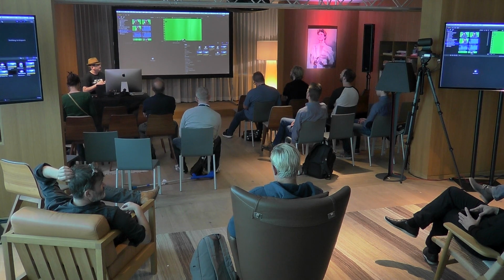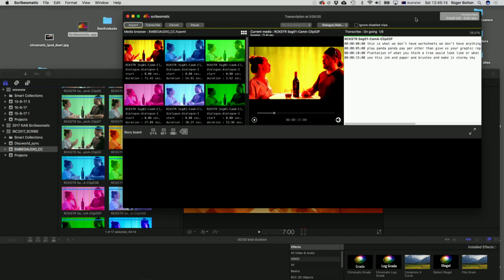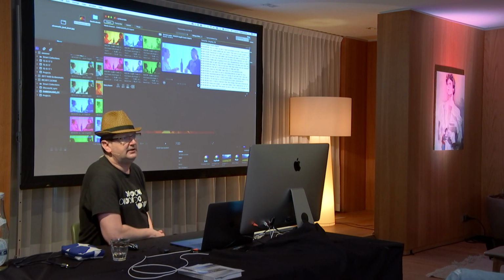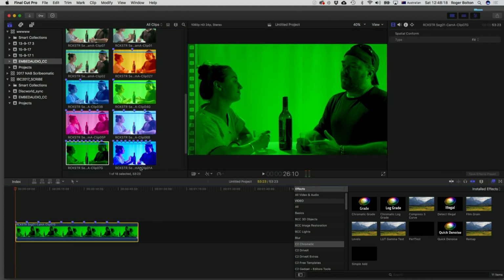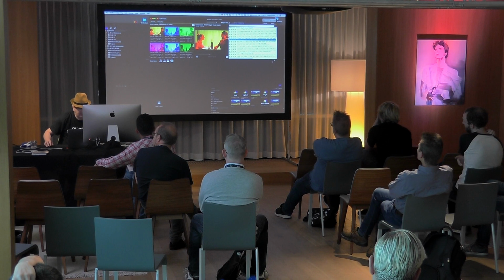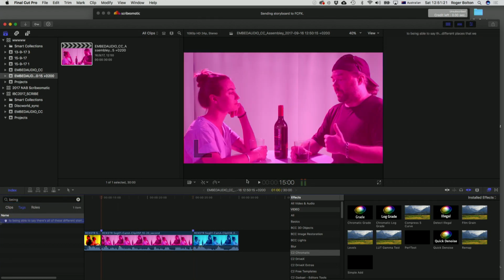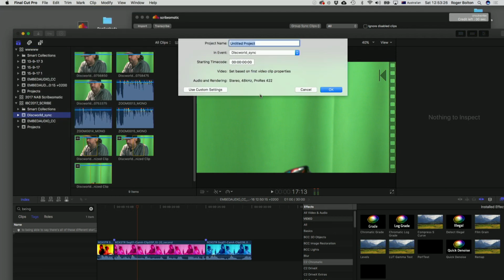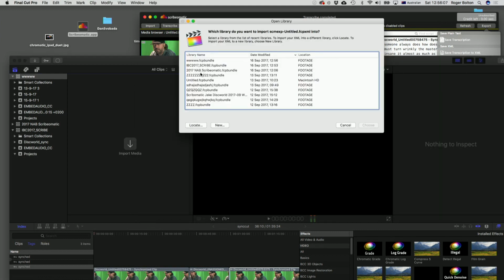CLOUD BASED TRANSCRIPTION FOR TEXT BASED SEARCH OF DIALOGUE IN FINAL CUT PRO X